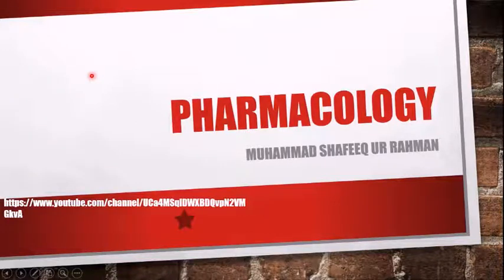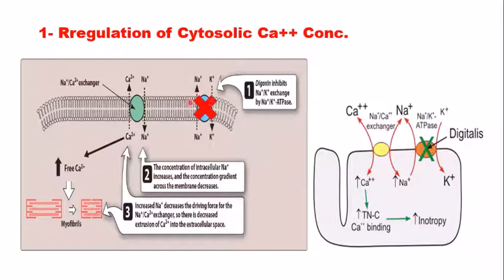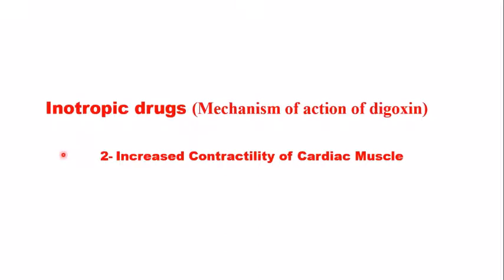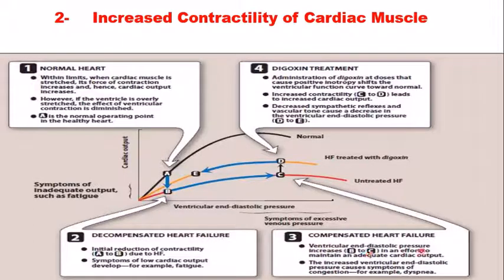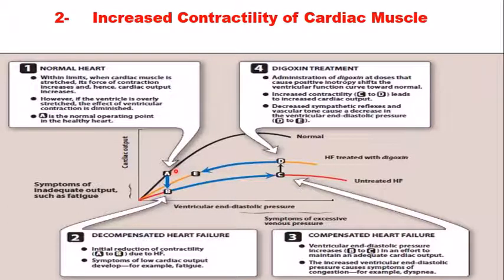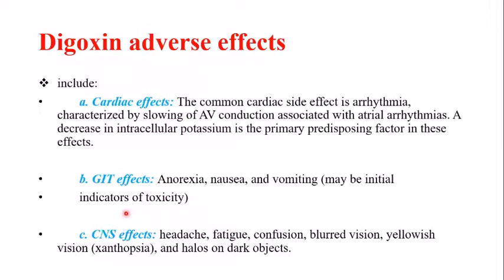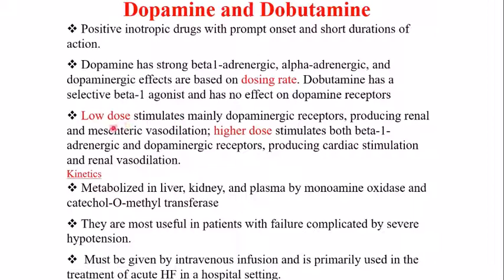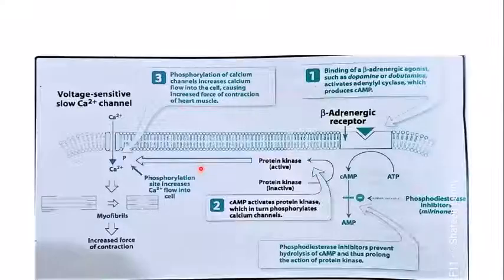Inotropic Drugs In HF